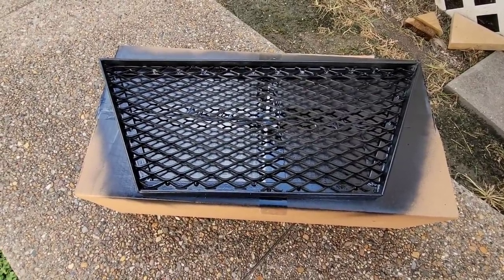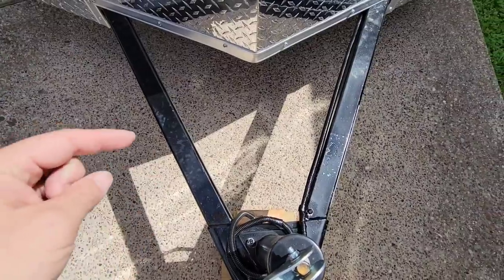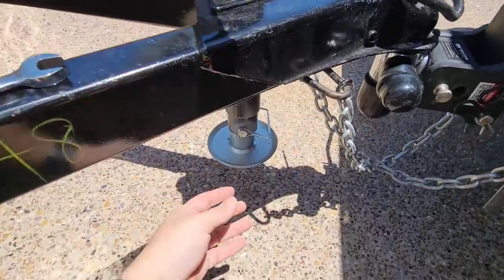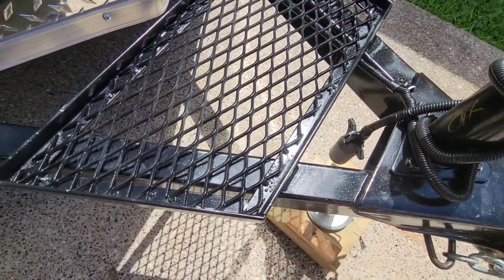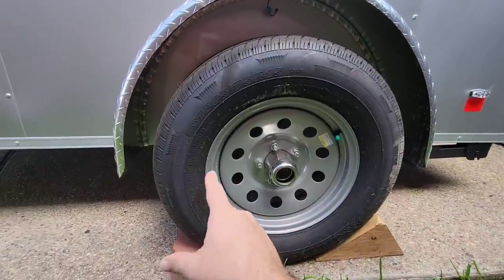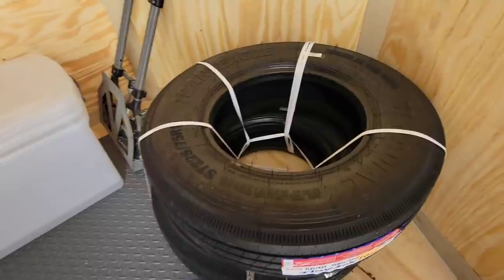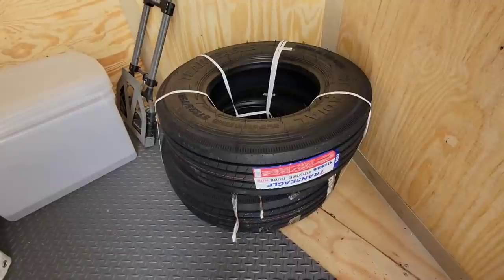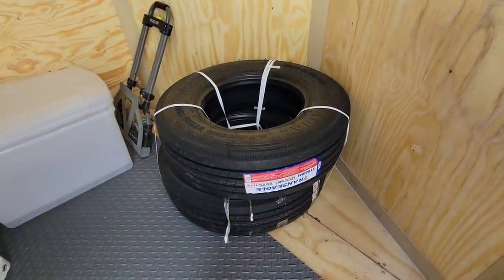Tiny trailer gets a welded on addition! Also first glimpse at Transeagle 15" G-Rated Tires!